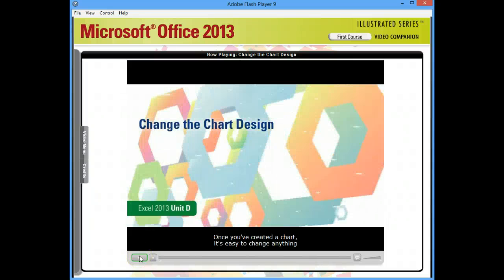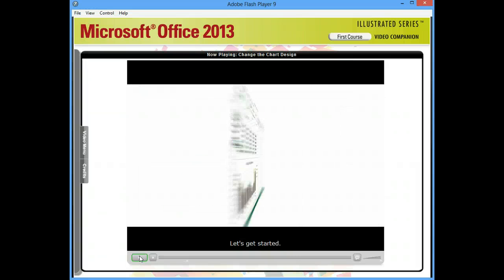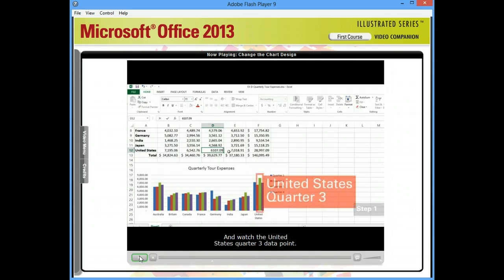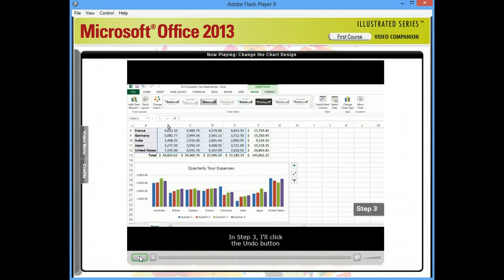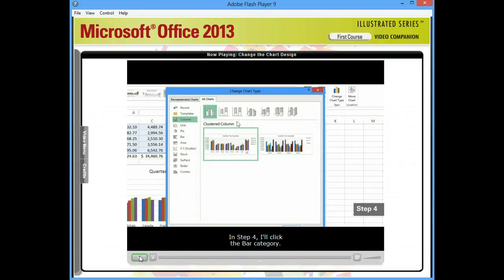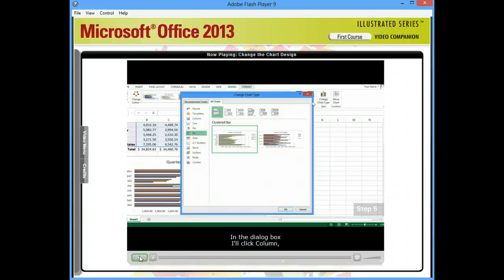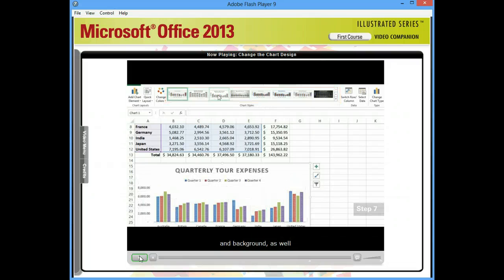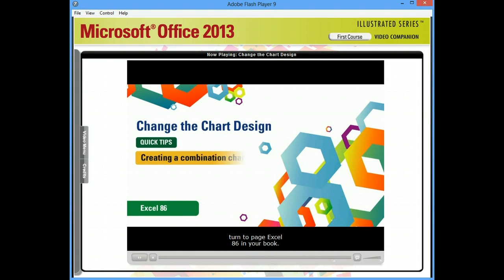Change the Chart Design